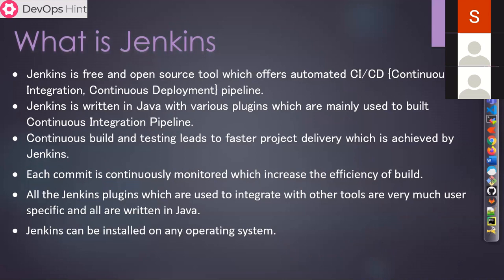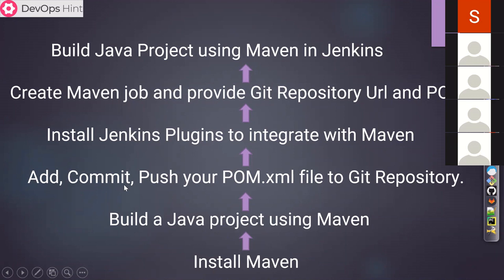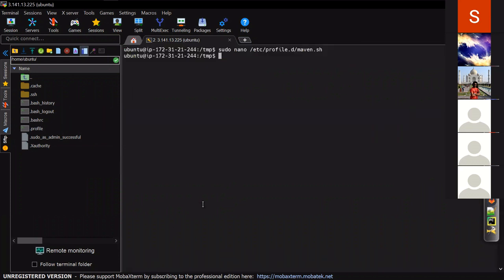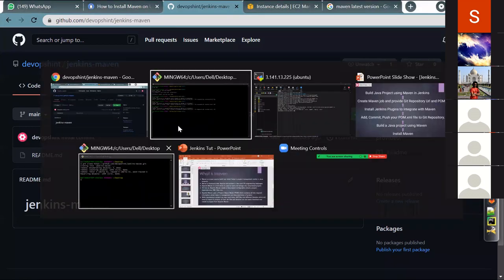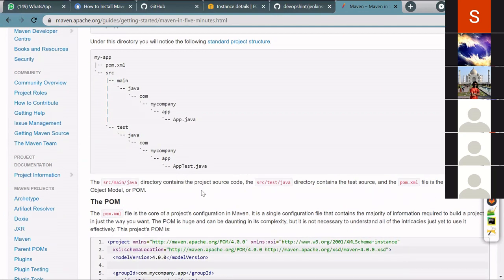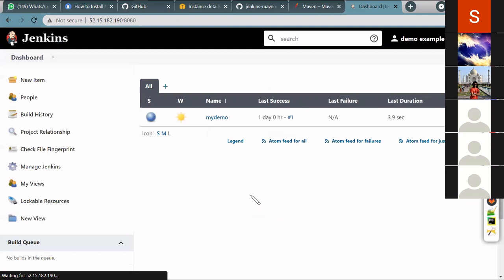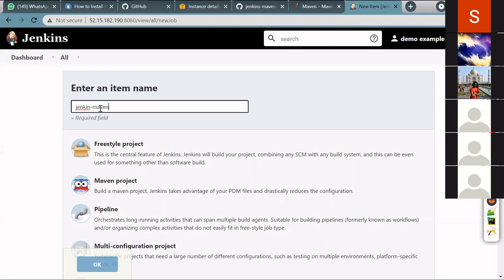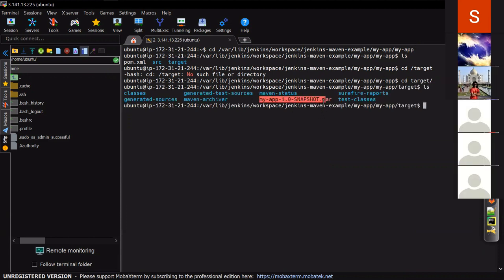#2: What is Maven | Maven Lifecycle | Create Maven Project in Jenkins | Build Maven Project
In this video we are going to cover What is Maven | Maven Lifecycle | Create Maven Project in Jenkins | How to Build Maven Project in Jenkins, Jenkins Tutorial

0:00 What is Maven
3:23 Maven Lifecycle Phased and POM.xml
12:44 Install Apache Maven on Jenkins Server
20:45 Create Maven project and push to GitHub
40:22 Install Maven Integration Plugin in Jenkins
48:28 Create Maven Project in jenkins and Build

Real Time Online Training and Support on Jenkins CI/CD, Docker, Kubernetes, Helm, Prometheus and Grafana.

Follow below article to How to Build Java Project using Maven in Jenkins